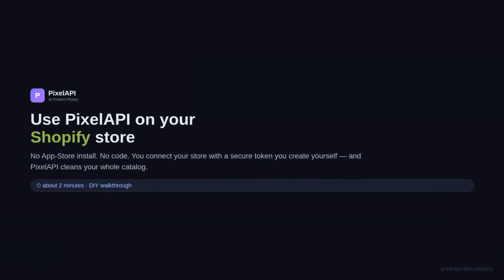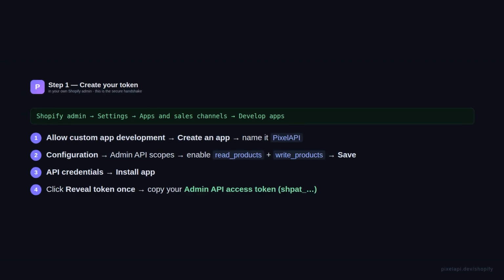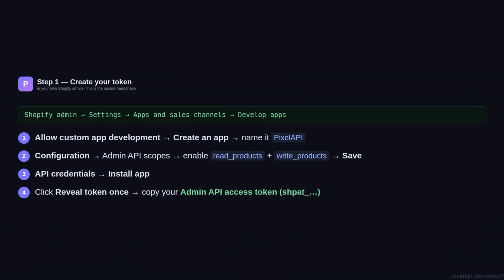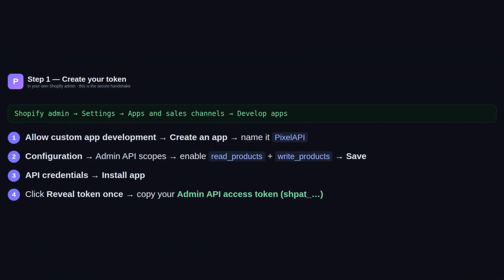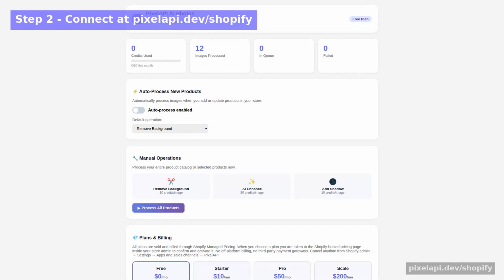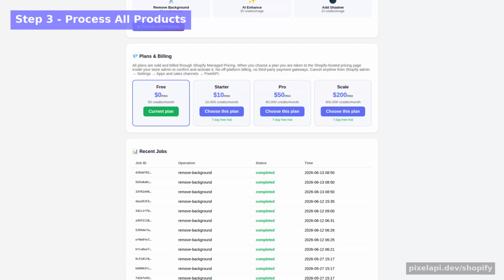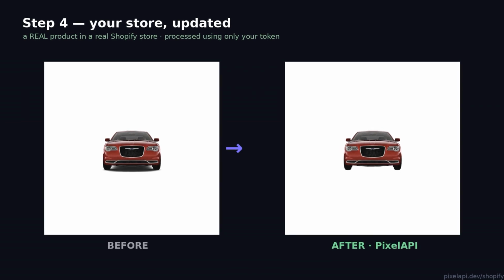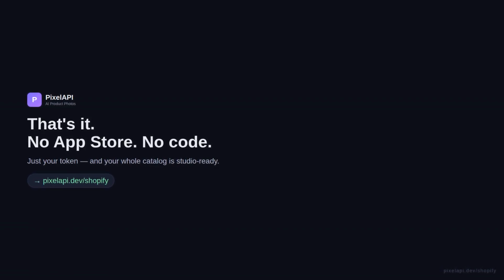How to Use PixelAPI on Shopify (No App Store Needed) — Connect With a Token in 2 Minutes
A complete, step-by-step walkthrough: how to clean your entire Shopify product catalog with PixelAPI — even without installing an app from the Shopify App Store.

You connect your store with a custom-app access token you create yourself. It's Shopify's official way to authorize an integration — no App Store, no code.

Steps:
1) In your Shopify admin: Settings → Apps and sales channels → Develop apps → create an app → enable read_products + write_products → Install → reveal your Admin API access token (shpat_…)
and paste your store domain + token → Connect
3) Click Process All Products (or turn on auto-process)
4) PixelAPI reads each product photo, removes the background, and writes the clean image back onto your products automatically

No App Store. No code. About 2 minutes.